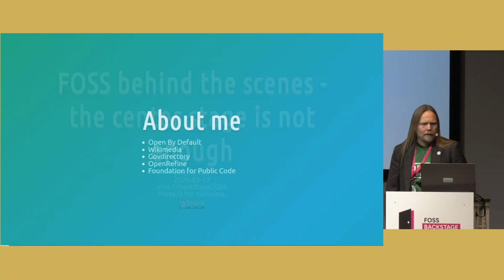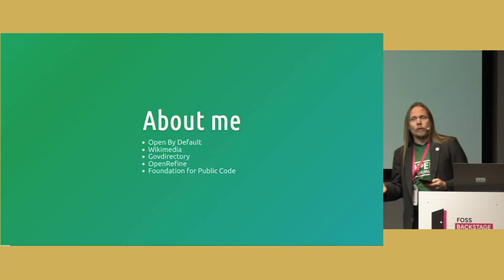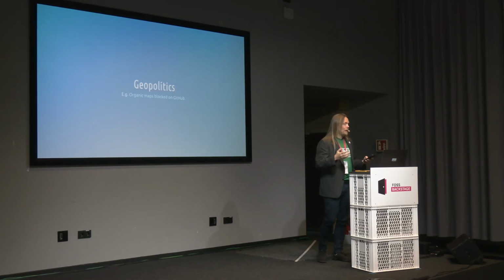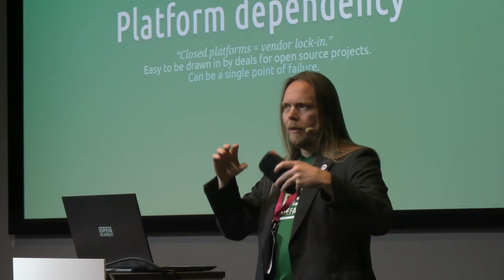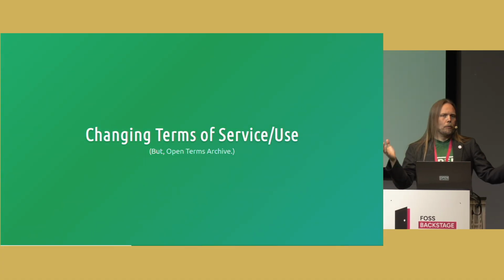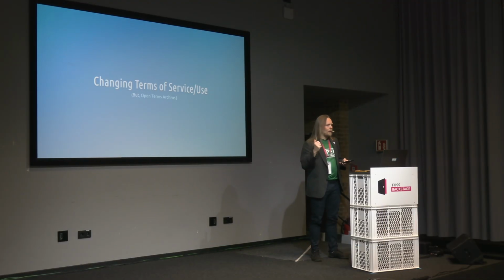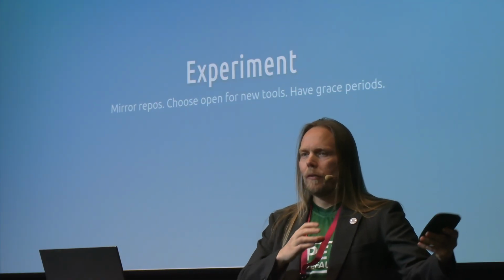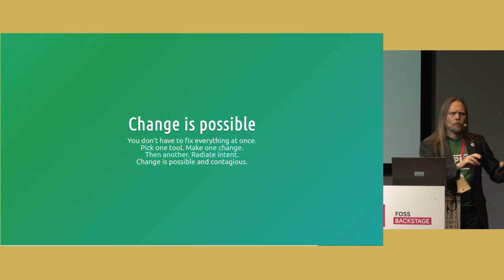Jan Ainali – FOSS behind the scenes - the center stage is not enough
Speaker: Jan Ainali

Your code is FOSS, but the project uses all the famous and fancy proprietary platforms. Does it matter? Yes. Relying on non-free tools contradicts open source values and hurts your project. This talk pulls the curtain from the damages it makes, busts myths and gives you a director's cut commentary on how to be the hero your story needs.

The goal of this talk is to spark reflection and conversation about the tools we use to build open source projects, not just the code we write. It is meant to encourage both new and experienced maintainers to think critically about how proprietary tools may, unintentionally, be limiting their communities and values. We'll explore how can we strengthen our open source ecosystem by reducing our dependency on tech giants and supporting community-owned infrastructure. The audience will leave with a better understanding of the trade-offs involved, where to take action, and the motivation to make small changes that lead to more open, inclusive, and resilient projects.

Whether you're starting a new project or maintaining a mature one, this talk will challenge you to think critically about the tools you use and advocate for open, community-controlled alternatives that align with the spirit of FOSS.